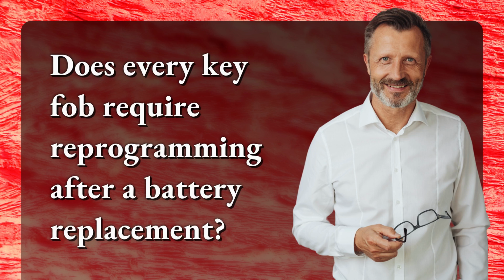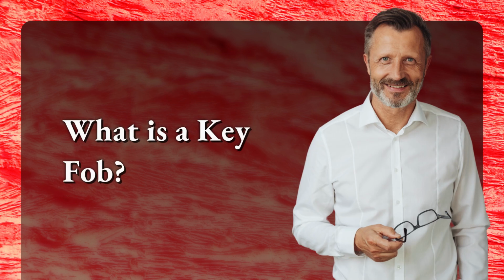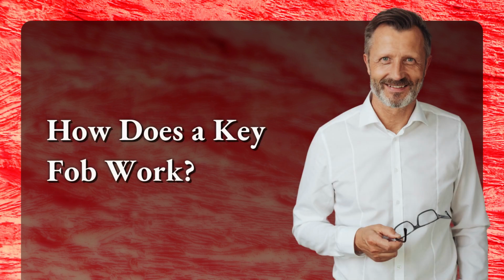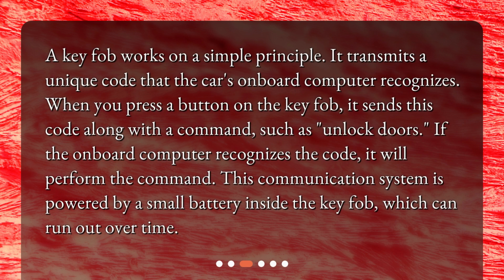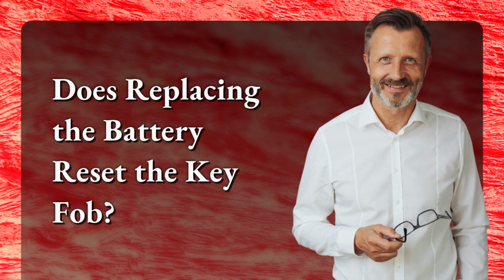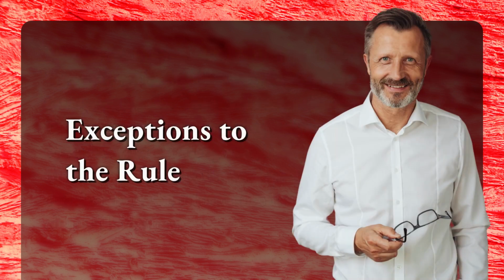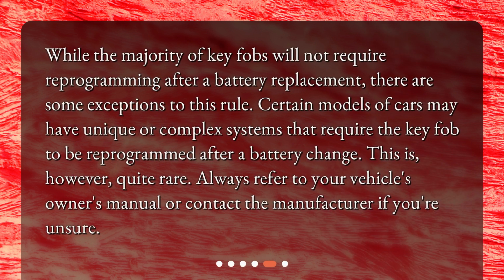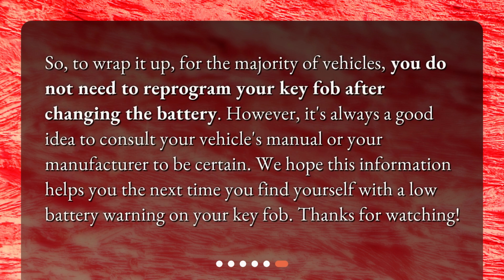Does every key fob require reprogramming after a battery replacement?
Replacing Batteries in Key Fobs: Do You Need to Reprogram? • Unlock the Truth: Key Fob Battery Replacement - Reprogramming Required?

00:00 • Does every key fob require reprogramming after a battery replacement?
00:21 • What is a Key Fob?
00:48 • How Does a Key Fob Work?
01:18 • Does Replacing the Battery Reset the Key Fob?
01:49 • Exceptions to the Rule